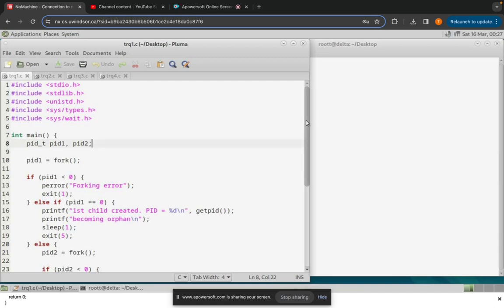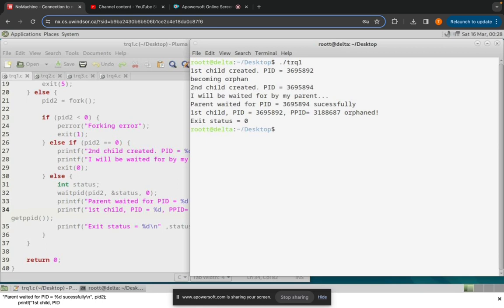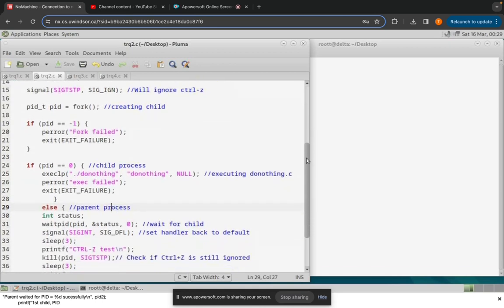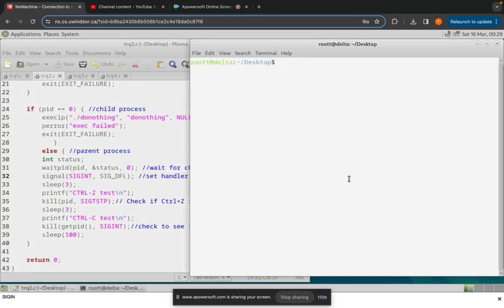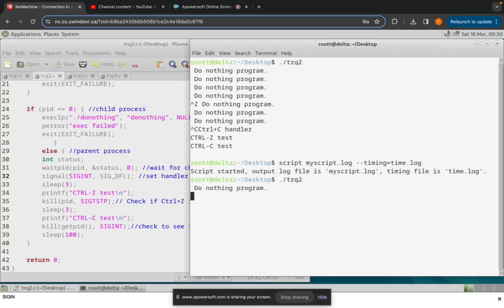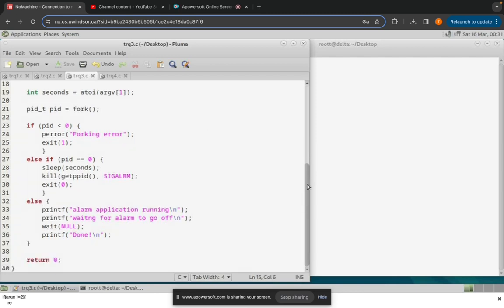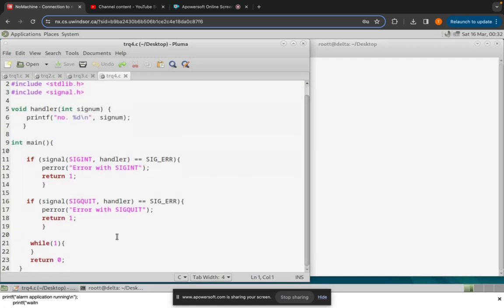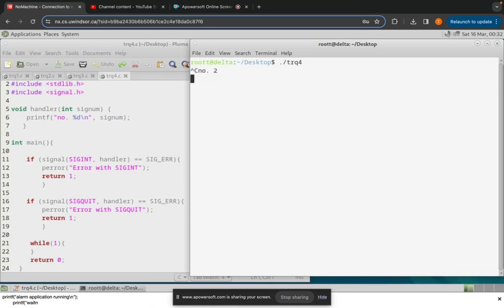Assignment 4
0:00 Question 1
1:15 Question 2
3:00 Question 3
4:18 Question 4